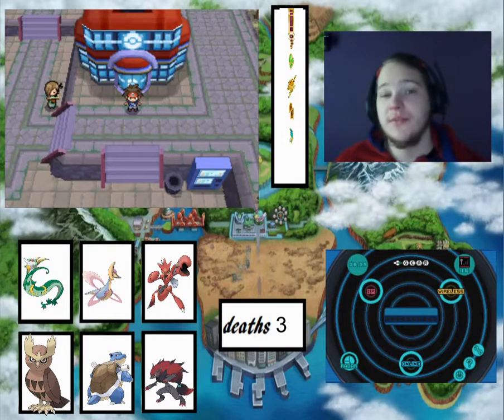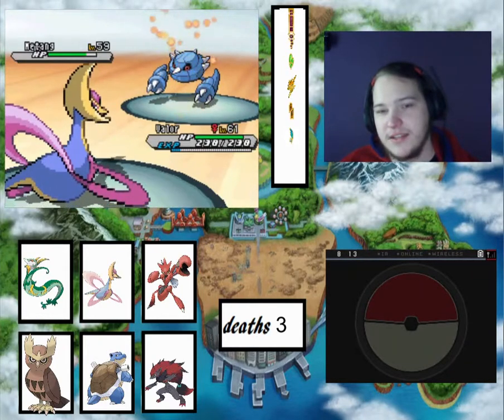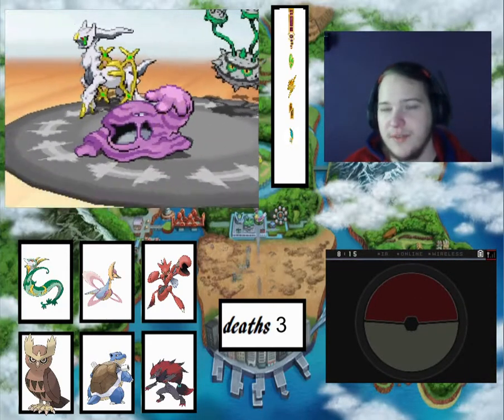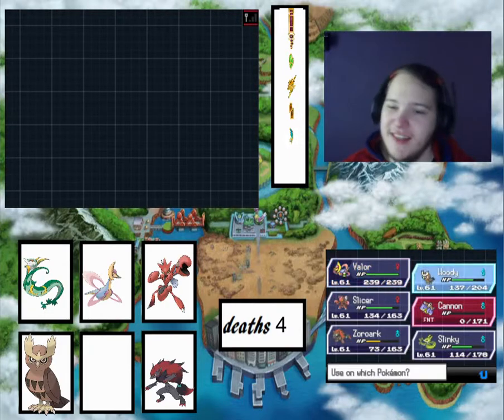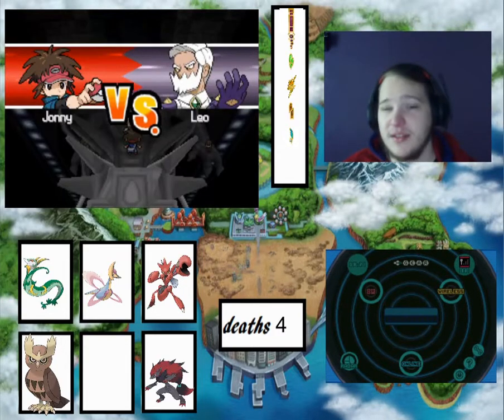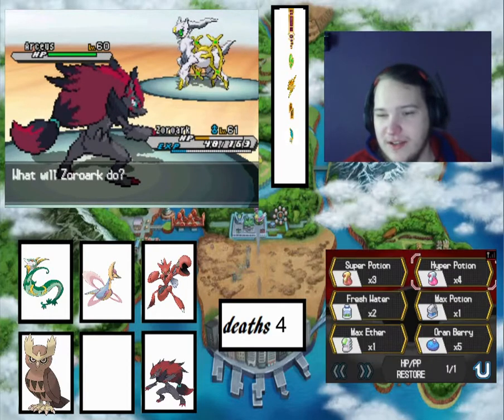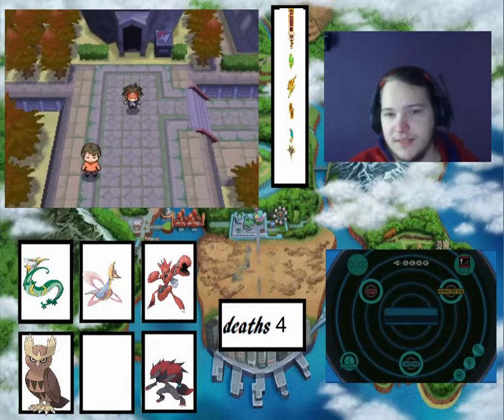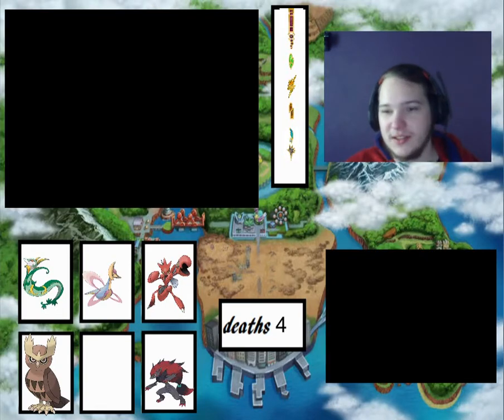Opelucid Gym Pokemon White 2 30% Level Boost Episode 18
standard nuzlocke rules apply
no revives
no duplicates